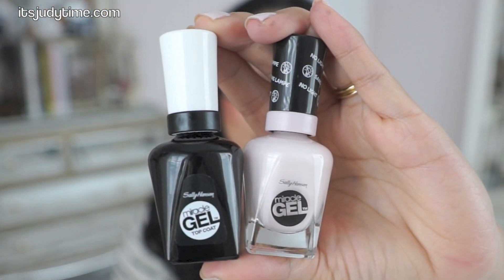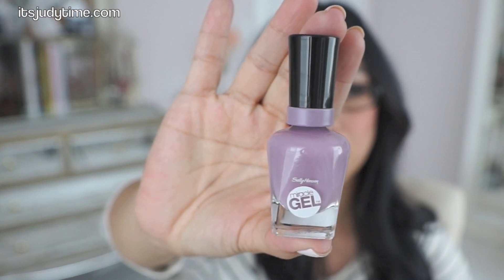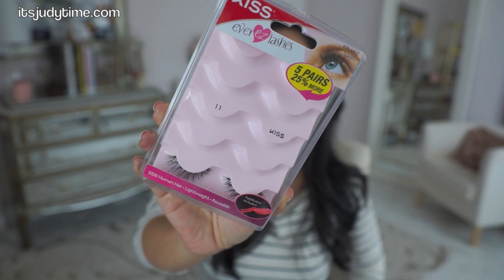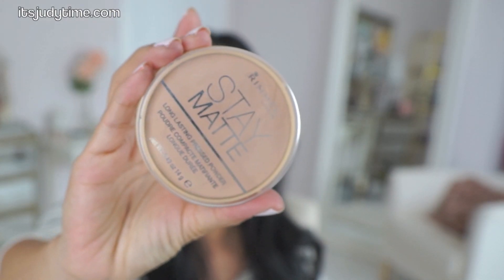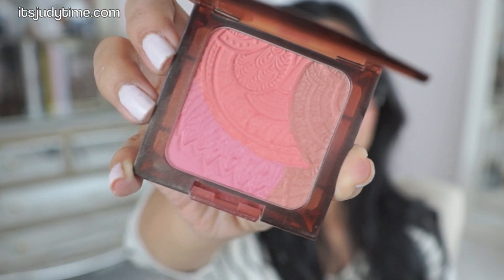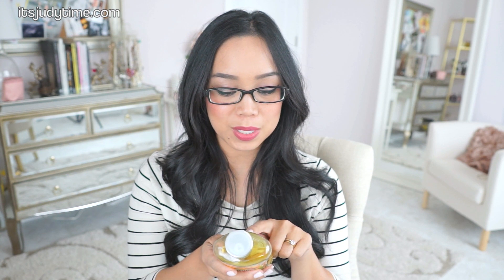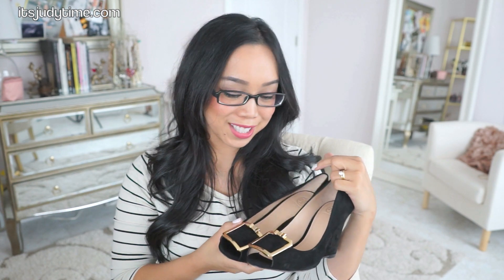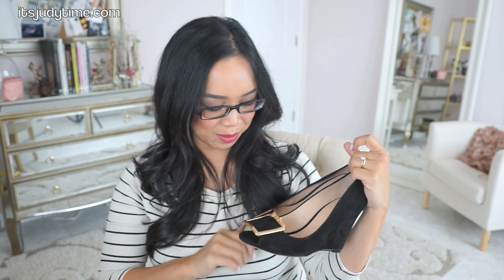July 2014 Favorites! - itsjudytime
July 2014 Beauty Favorites!
Bath & Body Works Wild Citrus Sunflower (Body Wash)
Kiss Ever EZ Lashes (NO. 3)